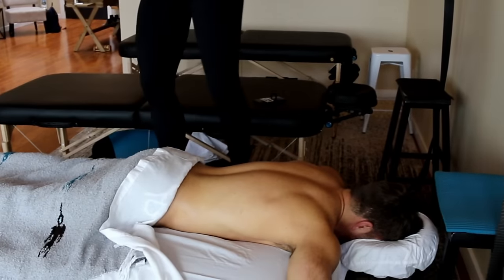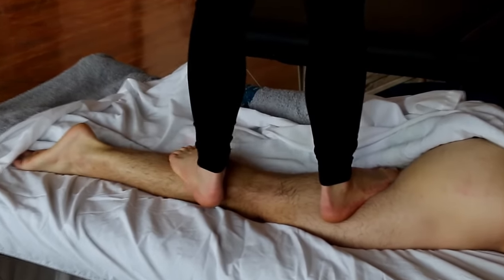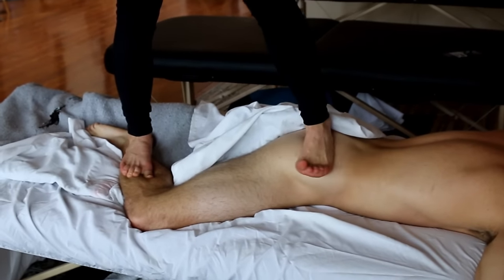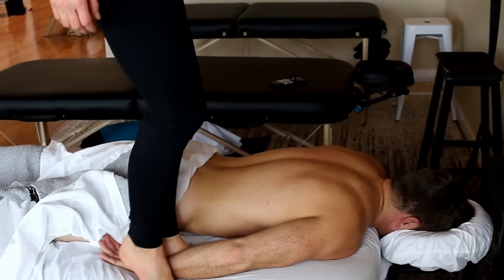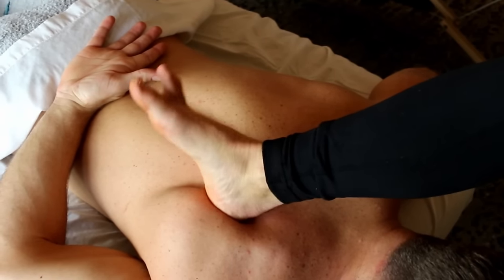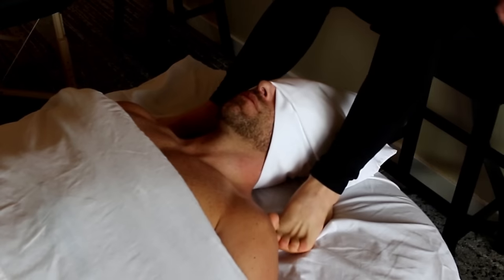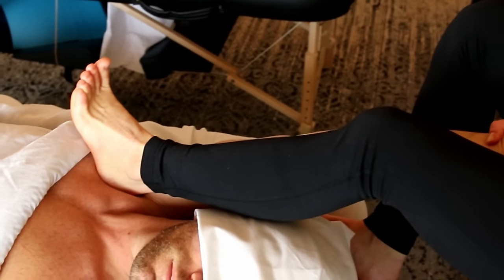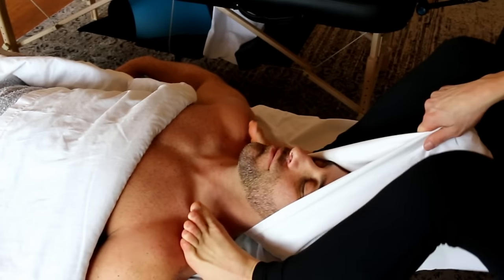Pro ASHIATSU Techniques ~ Deep Tissue Massage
Mariah has been practicing Ashiatsu since 2009 and teaching since 2015.  She's taught for both deepfeet and cbm and now runs her own NCBTMB accredited training program. Solemassage.com

Here's some professional Ashiatsu massage techniques done by a very experienced therapist! I got the honor of working and filming with Mariah from The Space in Spokane, Washington. She gave us some really great examples of deep tissue massage and how effective Ashiatsu can be.